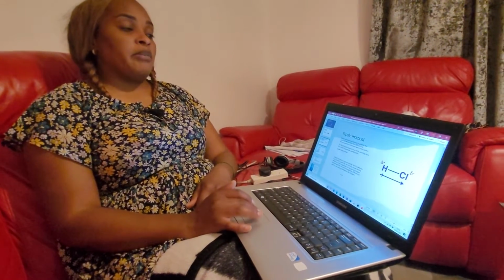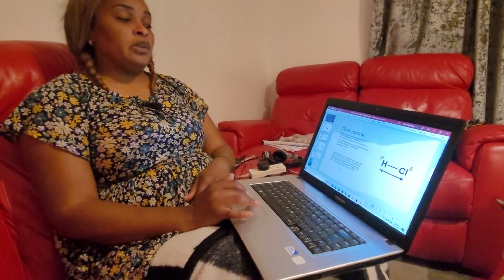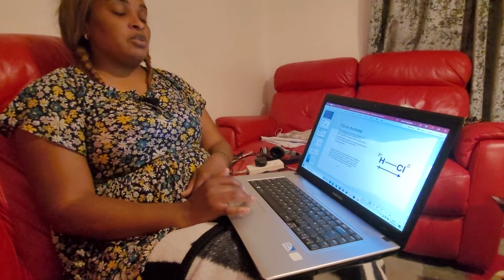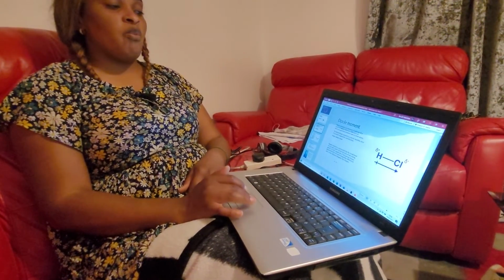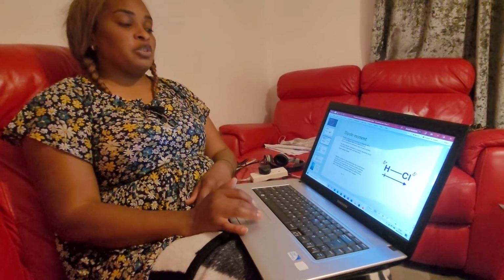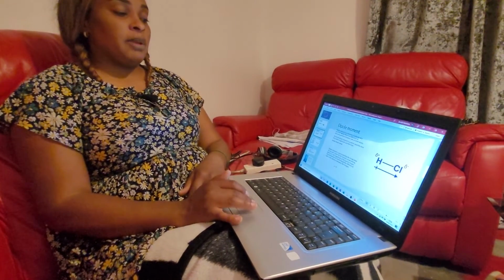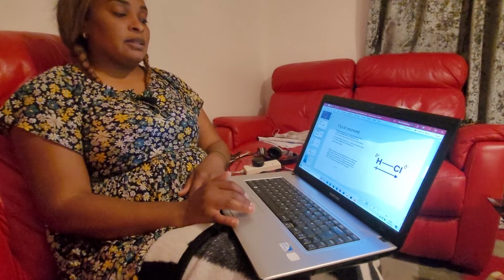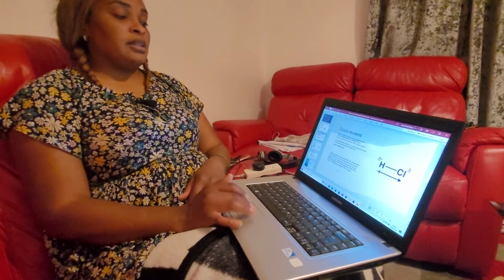polarisation and intermolecular forces